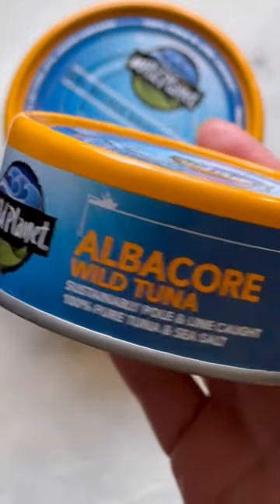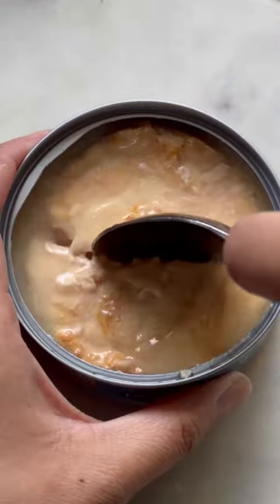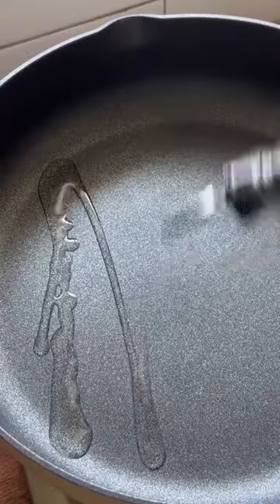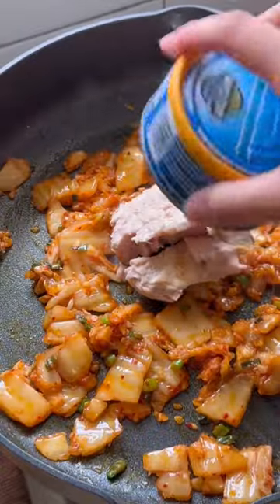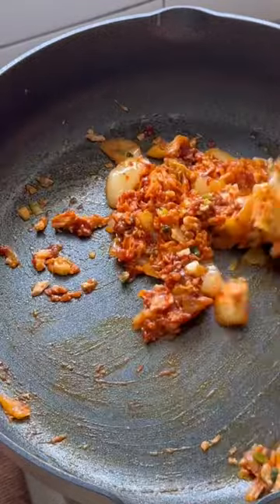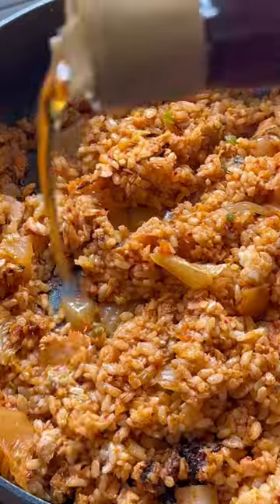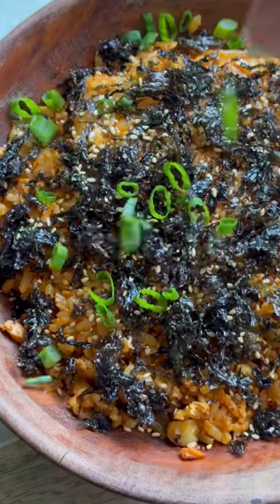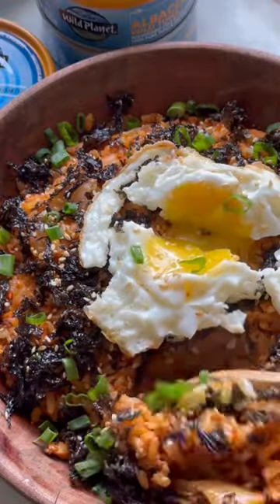Tuna Kimchi Fried Rice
Serves 2
Ingredients:
1 5 oz can Wild Planet Albacore Wild Tuna
2 cups of day old rice
1 cup of kimchi
1 tbsp minced garlic
2 green onions chopped
2 tbsp vegetable oil
2 tbsp toasted seaweed
1 tsp toasted sesame seeds
1 fried egg
1 tbsp gochujang (Korean chili paste)
1 tbsp soy sauce
1 tsp sugar
1 tbsp kimchi juice
1 tbsp sesame oil

Instructions:
Chop the kimchi into small pieces.
Heat up vegetable oil, add in minced garlic and the green onions (reserve some green onions for garnish). Saute until fragrant.
Add in the kimchi and give it a quick stir.
Add in the tuna and break it apart into smaller chunks.
Add in gochujang and mix it well.
Add in the day old rice and season with soy sauce, sugar and kimchi juice.
Finish off with some sesame oil and give it a final stir.
Plate then garnish with toasted seaweed, toasted sesame seeds, green onions and top it off with a fried egg. Enjoy!